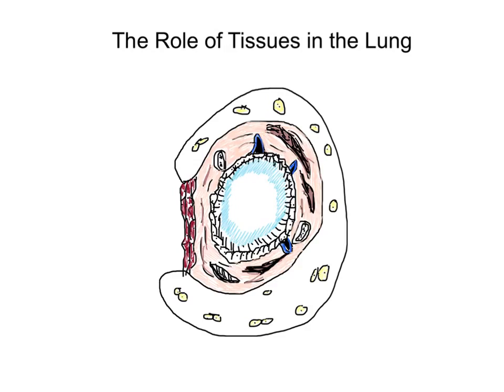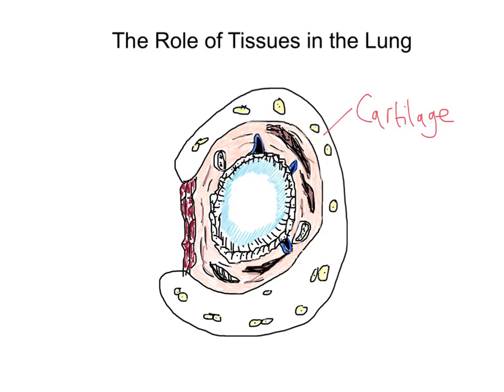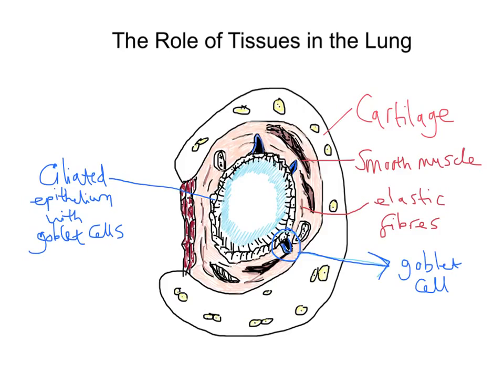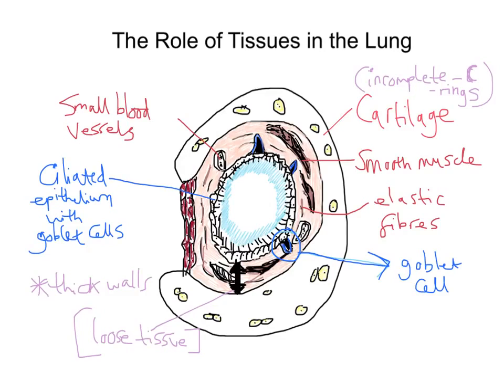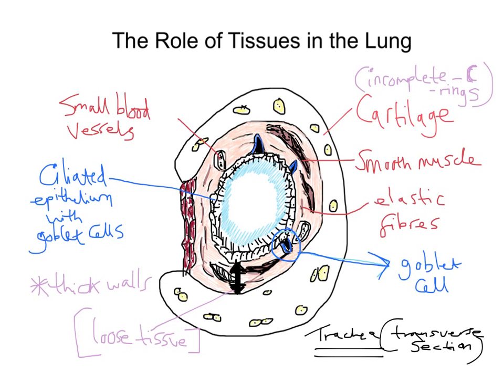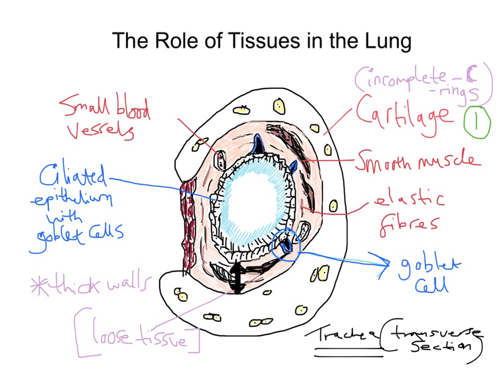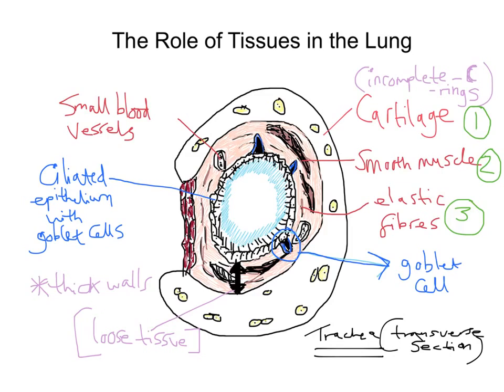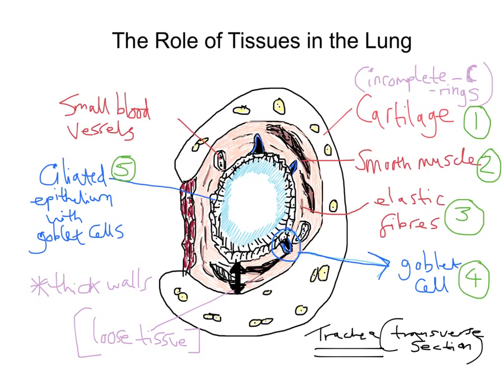mr i explains: The Role of Tissues in the Lung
In this video, I describe the structure and function of the 5 key tissues found in the respiratory system and compare/contrast them across the different anatomical components. The video included a fully labelled diagram of the trachea cut in transverse section.